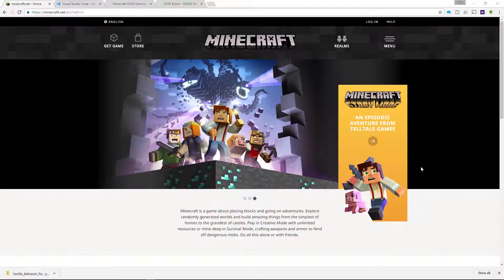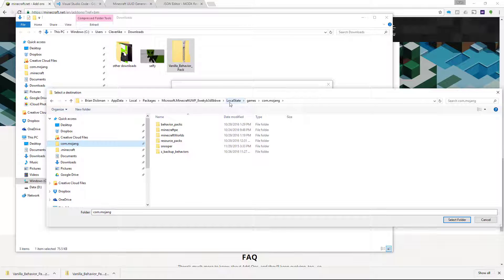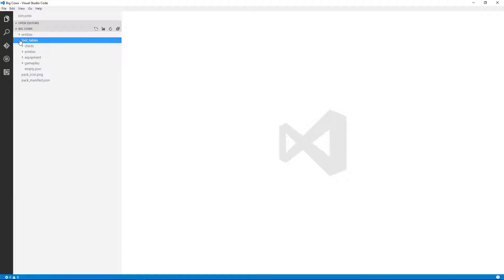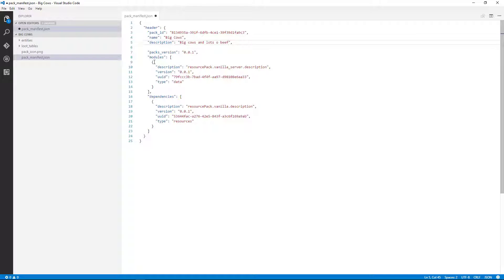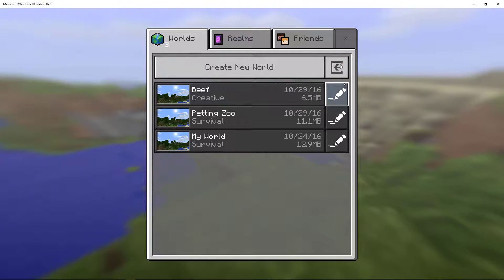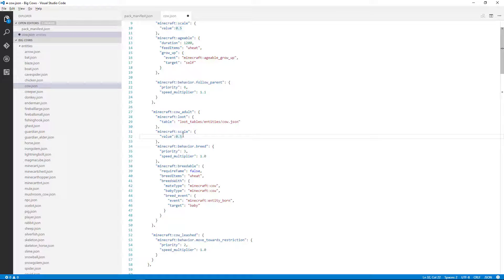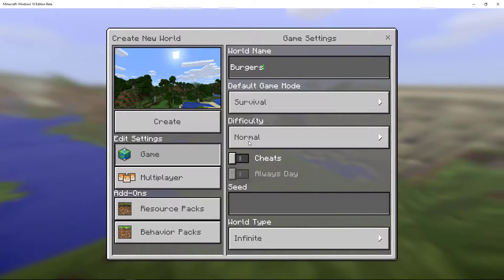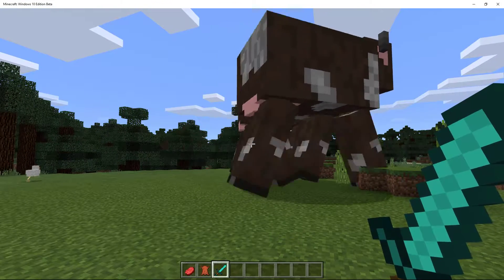How to Make Minecraft Add-Ons - Quick Start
In this video you will get a quick start to creating your own Minecraft Add-ons for Windows 10 and Pocket Edition.  This is not a demo of what add-ons look like, this is a step-by-step tutorial you can use to begin coding your own Minecraft add-ons.  Watch this video first to make sure you are ready to get started.  NOTE: This video is for more advanced users.  I have a beginners tutorial  here:

About Cleverlike:
Brian Dickman (Cleverlike) is a lifetime computer enthusiast starting with the Commodore VIC-20.  He studied Computer Science and business in college and worked in multiple start-ups and established software companies before starting "Deep Space."  Deep Space is a hackspace venue in Parker, CO which also hosts Minecraft Clubs, computer programming, 3D printing and robotics classes for kids and adults.  After 3 years of teaching Minecraft programming, and assisting with the funding of the ComputerCraft mod, Cleverlike is taking his teaching to YouTube.